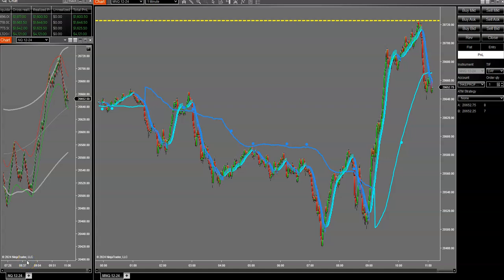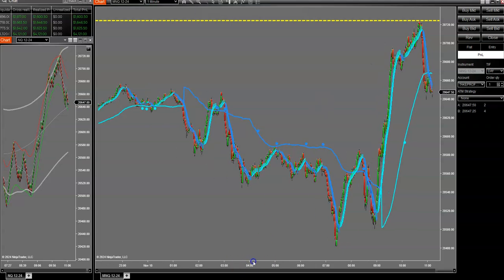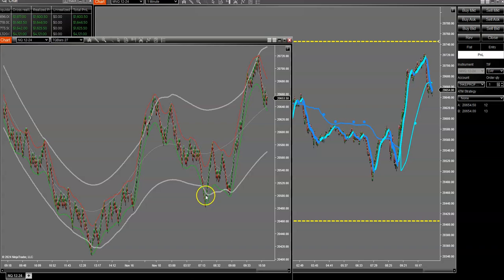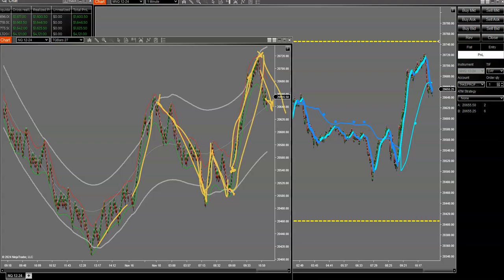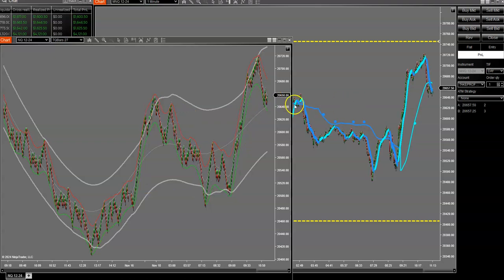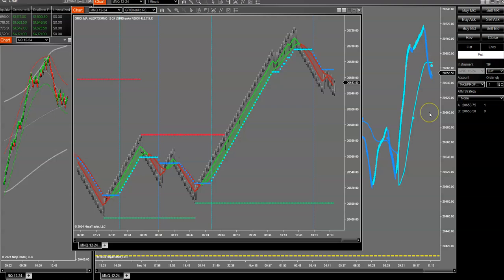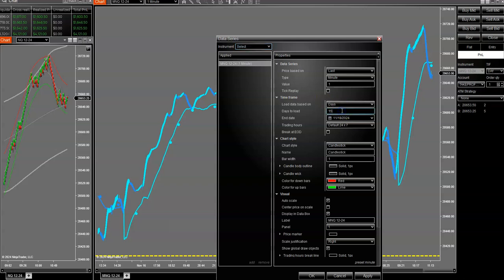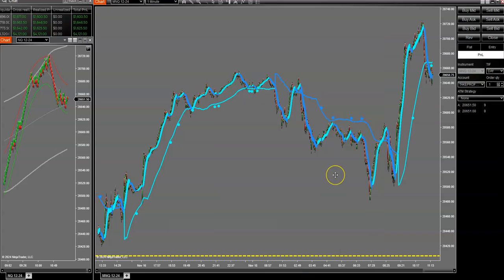Futures Prop Trading - Monday's Automated Trades - DUAL Bands Update!